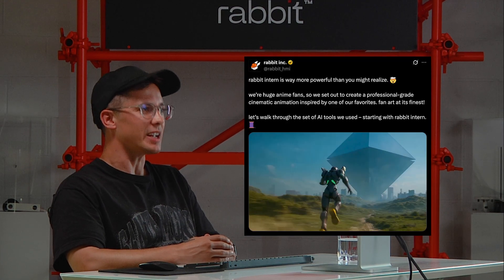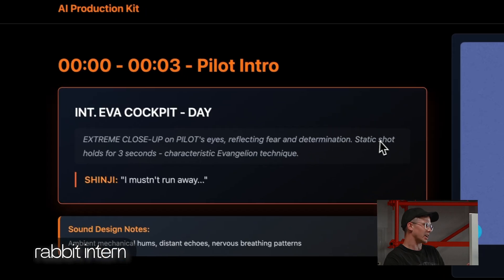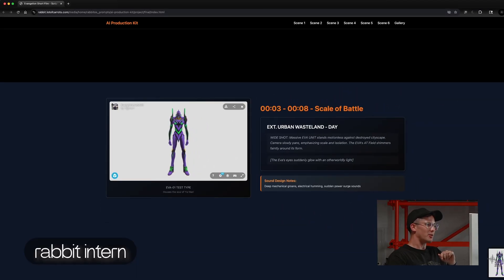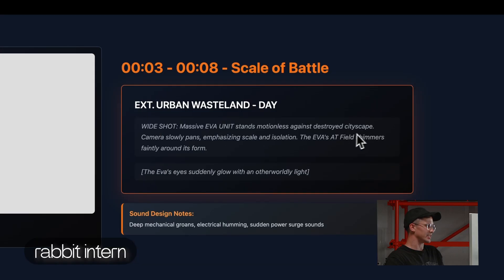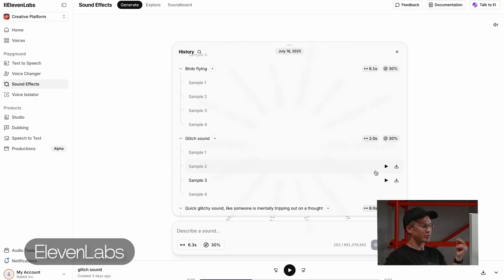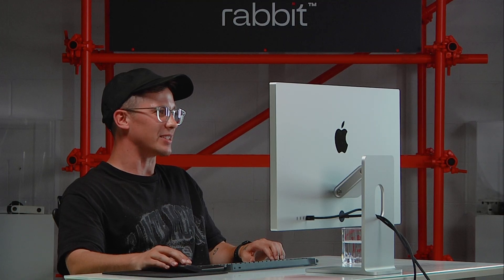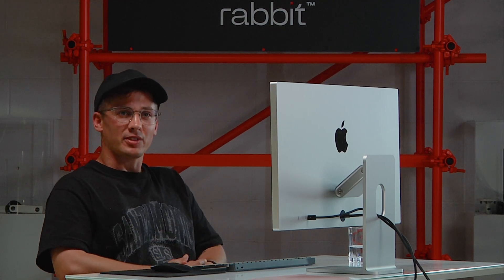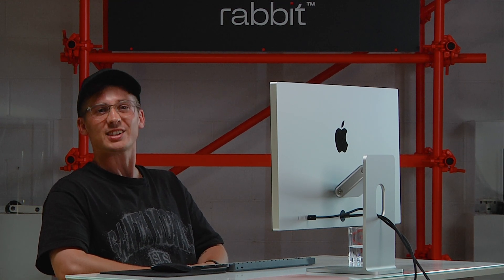intern + other AI tools = ???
6 months ago, making content of this caliber required:

- years of experience learning specific tools
- a team of specialists
- weeks to produce

today:

- quickly learning a few AI tools + prompting
- one person
- days or hours to produce

but not everyone has caught up. start mastering AI tools today and you can still get ahead of the curve.

in this video, our creative director Anthony breaks down how he used intern together with other AI and traditional tools to make a AAA-grade fan video of one of our favorite animes.

watch now to learn how you can chain intern + other AI tools together for tremendous results.

bottom line: rabbit intern played the director here. but intern is a team player and works well with others!

try rabbit intern today: rabbit.tech/rabbit-intern